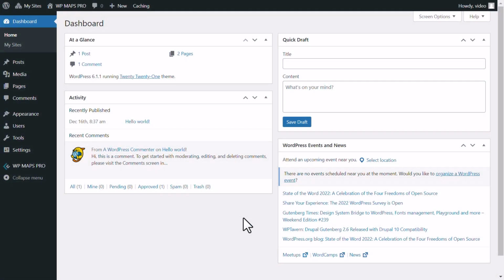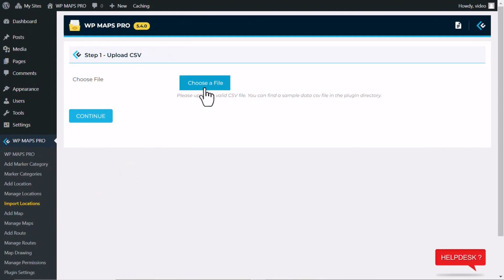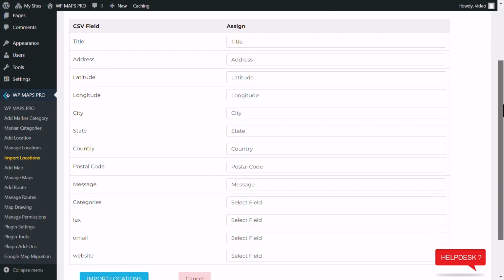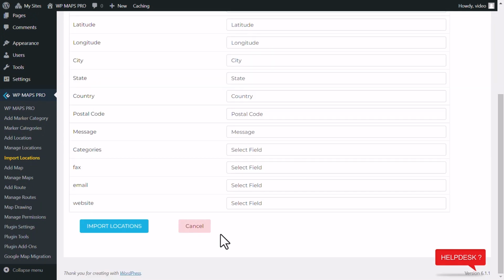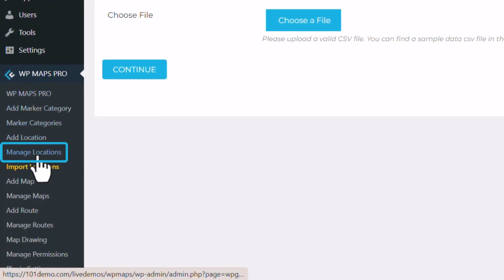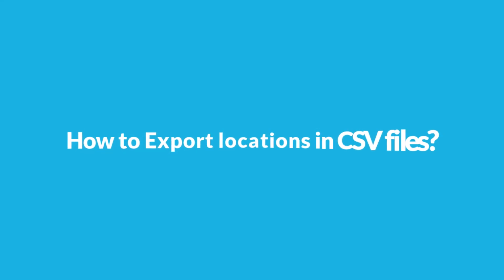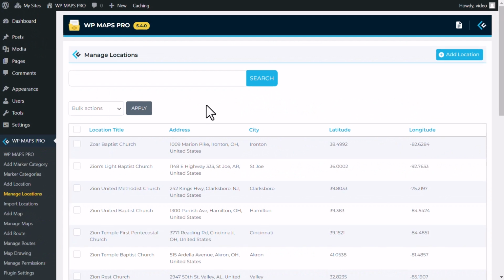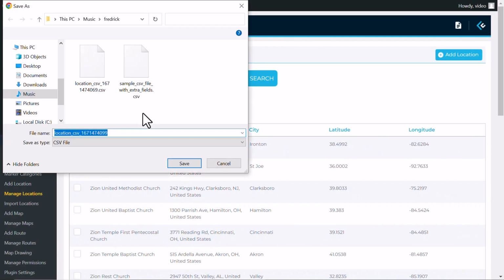How to Import or Export locations in CSV files using WP Maps Pro?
Need to know how to import or export locations in CSV files? This video explains step by step how to do it quickly and easily!

✅Step-By-Step Guide "import multiple locations on a single click."-

✅Step-By-Step Guide "How to export your locations in CSV file."-